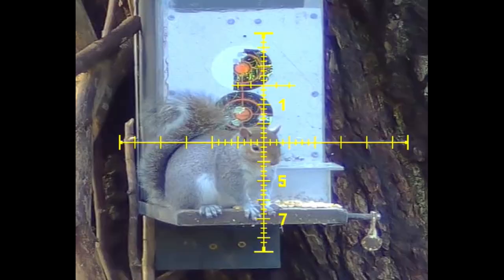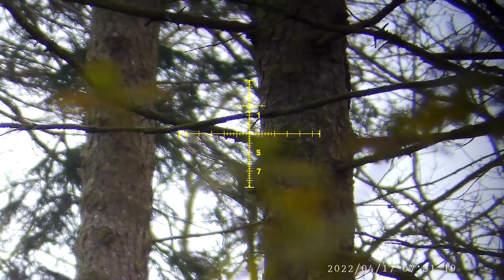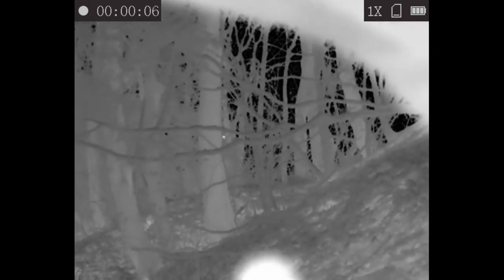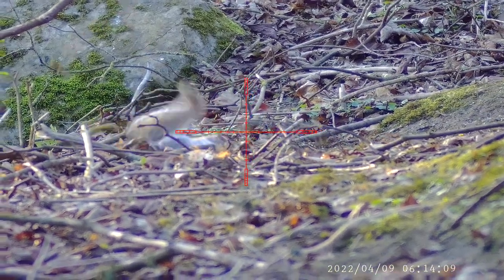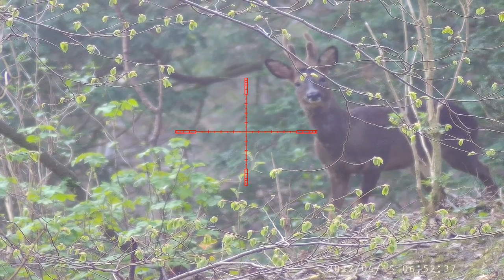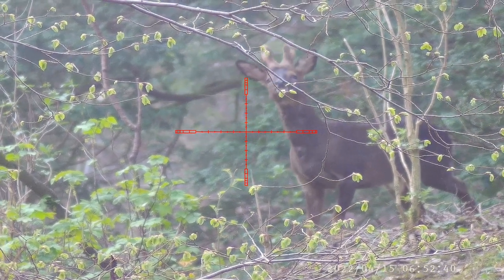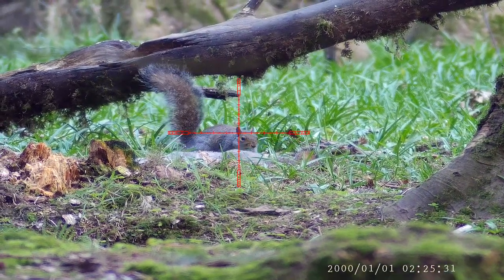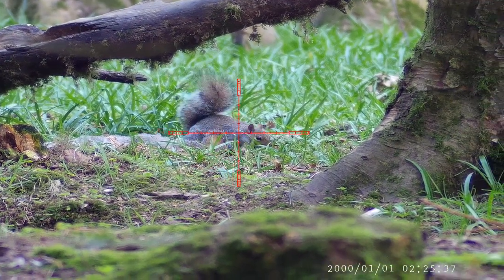Airgun Hunting UK Grey Squirrel Control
thanks
Paul & Steve